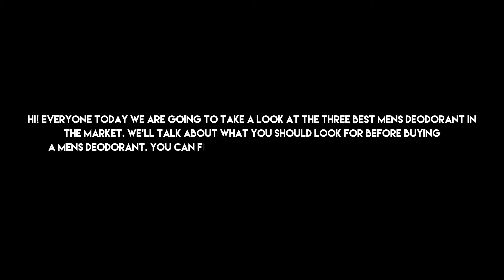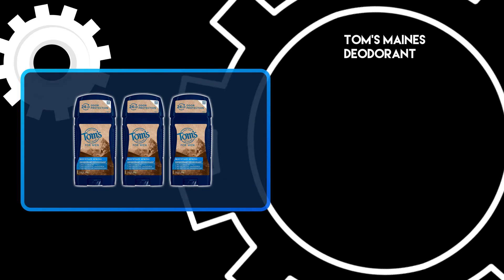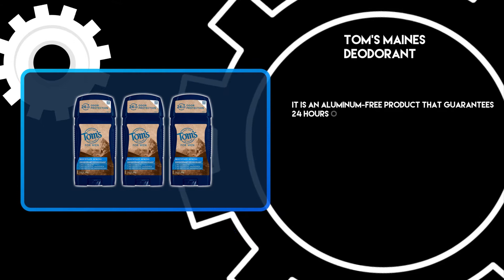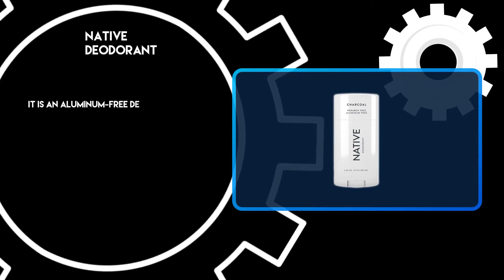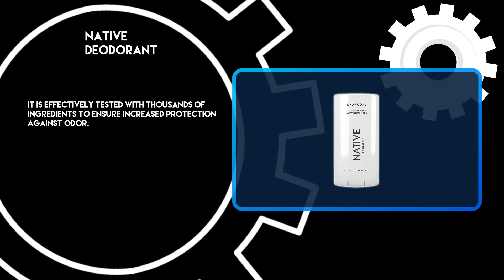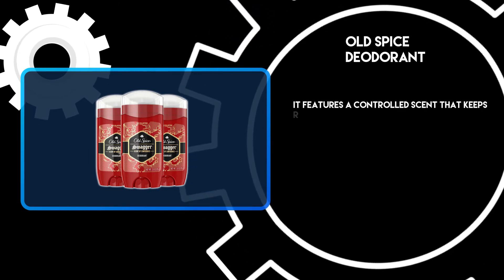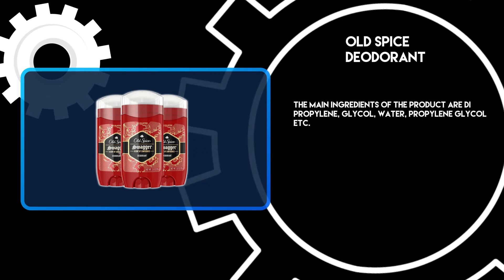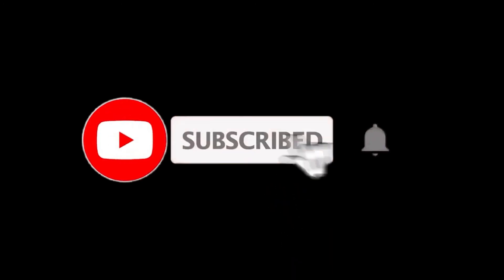Best Men’s Deodorant for Every Kind of Stink and Sweat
Follow the links given below to check the product prices:

 OLD SPICE DEODORANT:

NATIVE DEODORANT:

TOM’s MAINES DEODORANT:

0:00​​  Best Men’s Deodorant for Every Kind of Stink and Sweat
0:22  TOM’s MAINES DEODORANT
0:53  NATIVE DEODORANT
1:24  OLD SPICE DEODORANT
1:54  Closing Remarks & Subscribe To Our Channel